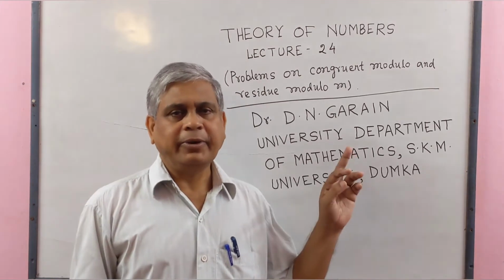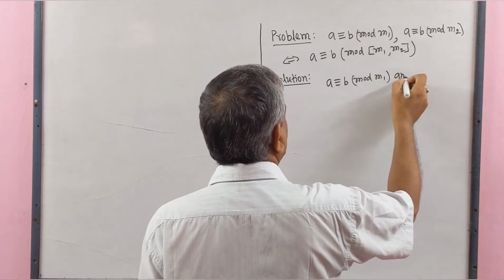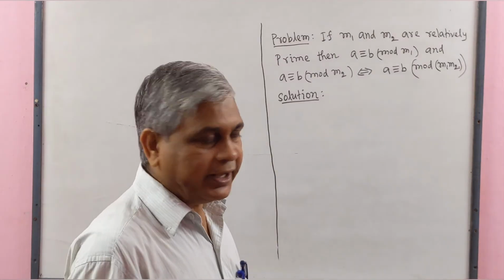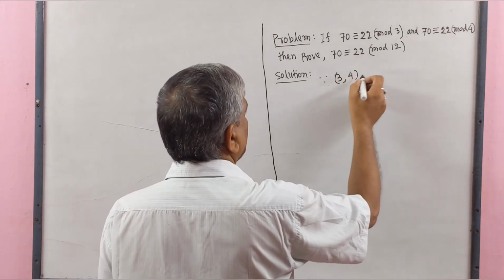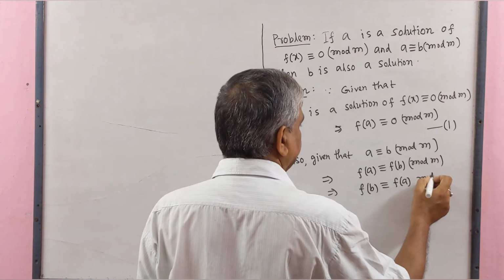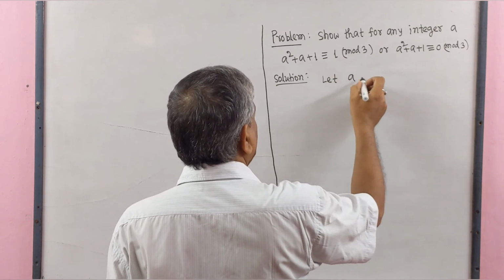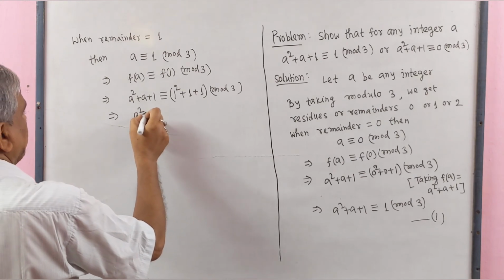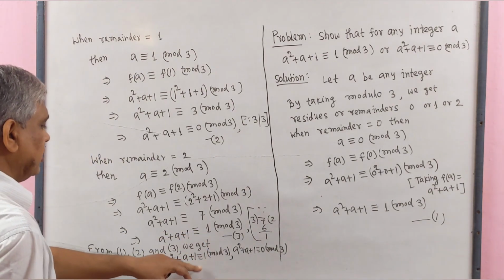Theory of Numbers, Lec.- 24(Problems on Congruent Modulo m and Residue Modulo m)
This lecture contains some problems on Congruent Modulo m and Residue Modulo m.